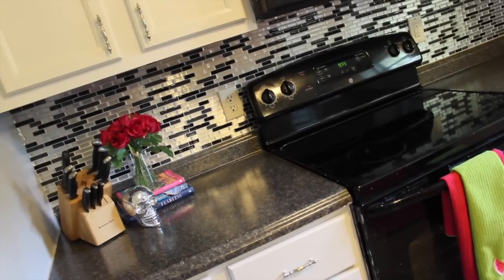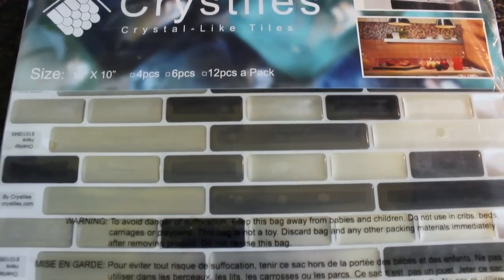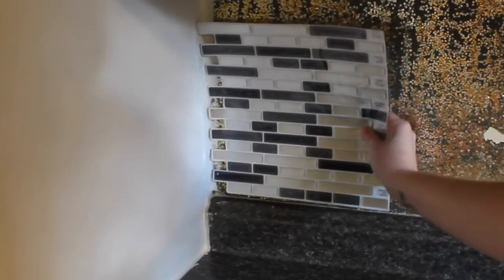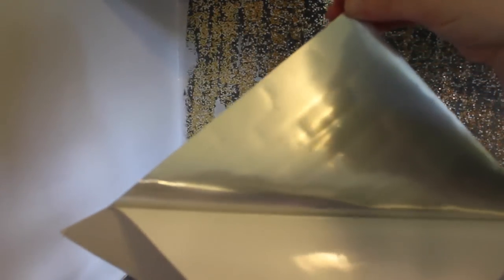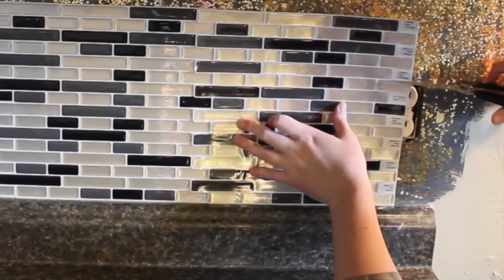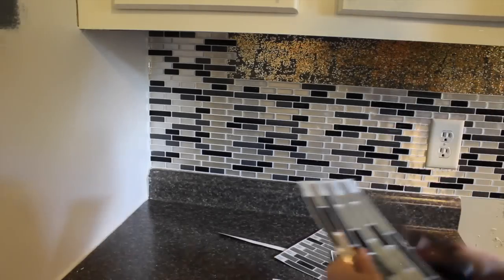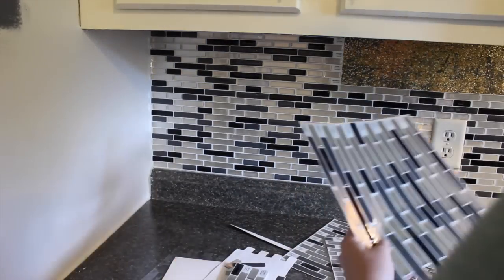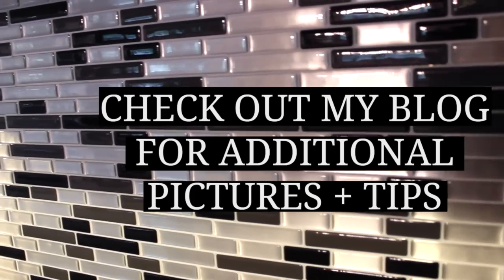DIY PEEL N STICK BACKSPLASH!?!? | Laci Jane DIY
MATERIALS USED: 👇
backsplash i used ➤